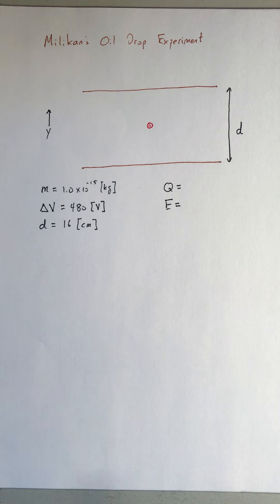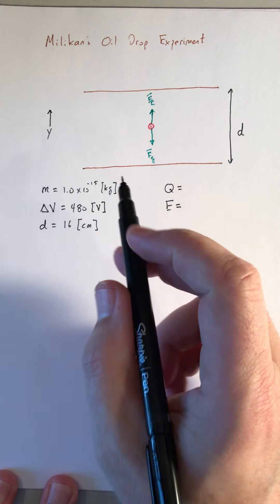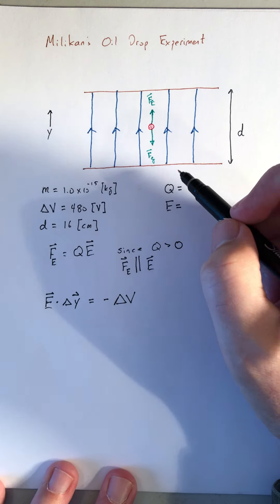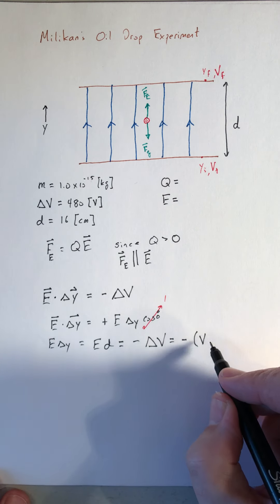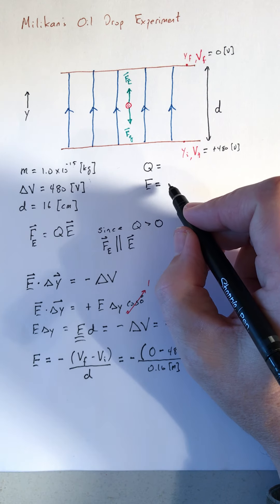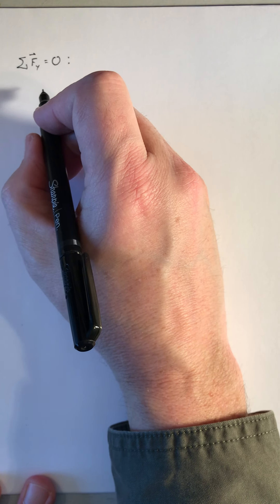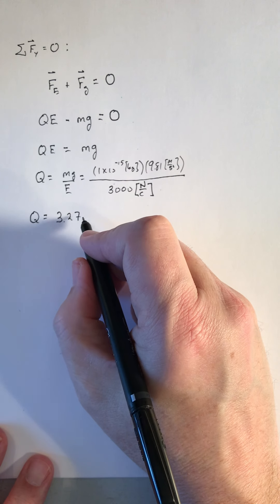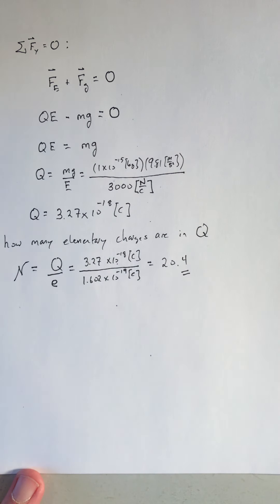Millikan Oil Drop Example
We find the electric field between the plates of a Millikan oil drop apparatus and the charge and number of elementary charges for an oil drop that is observed to be in equilibrium in that electric field.